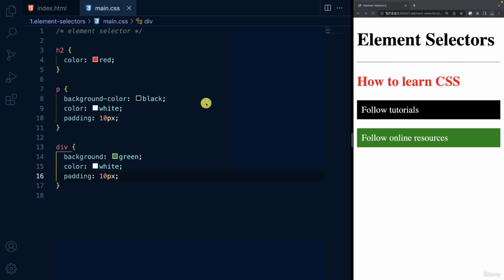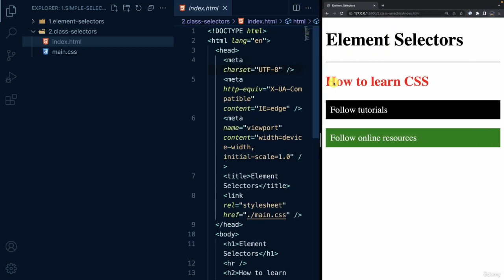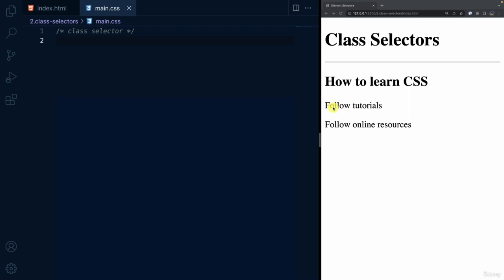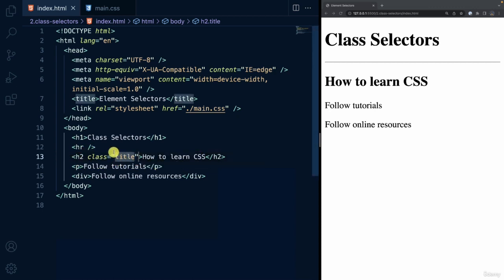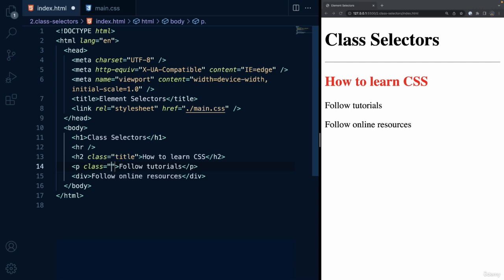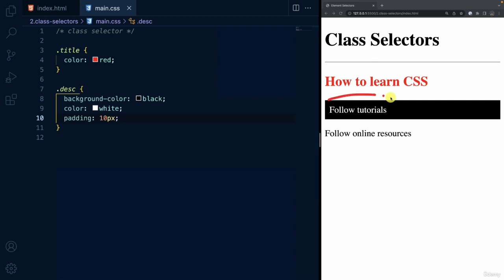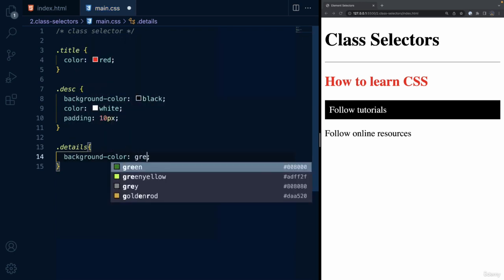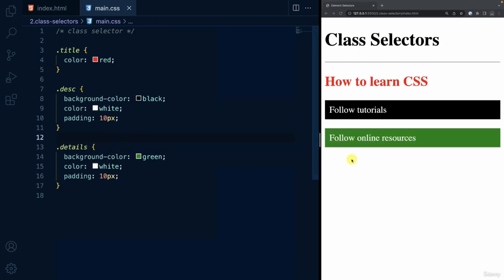008 Class Selector